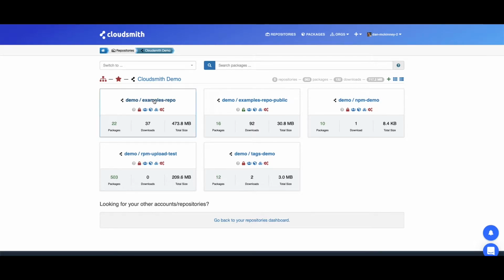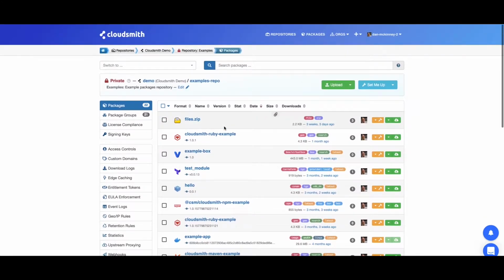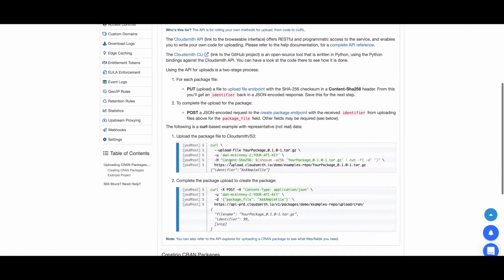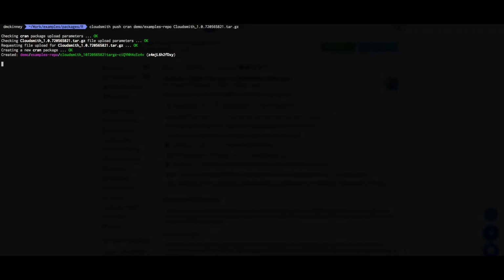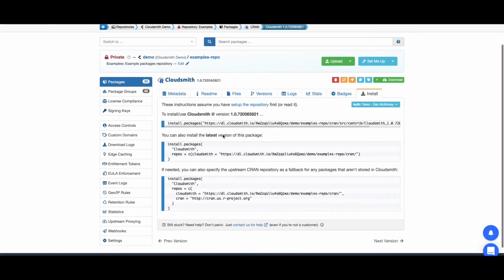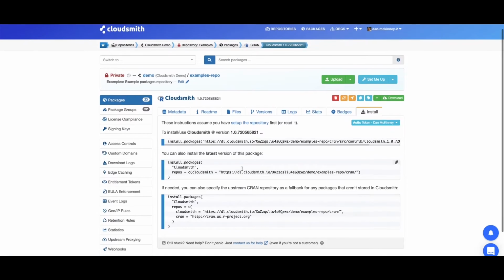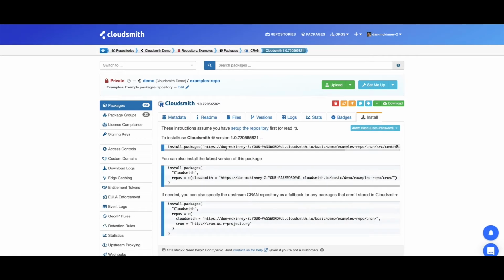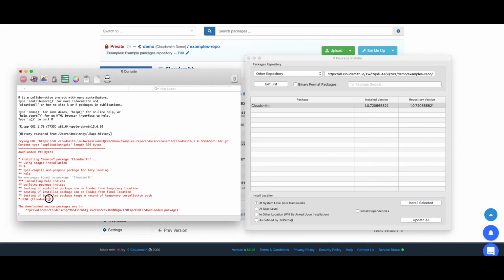Getting started with R Packages and Cloudsmith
A short walkthrough of getting started with R packages and Cloudsmith, including uploading an R package and then installing it.